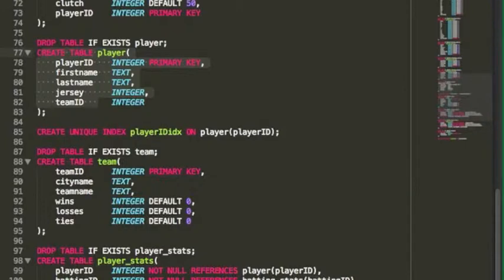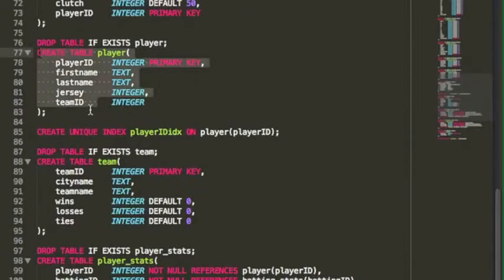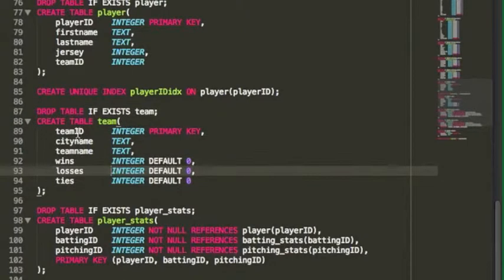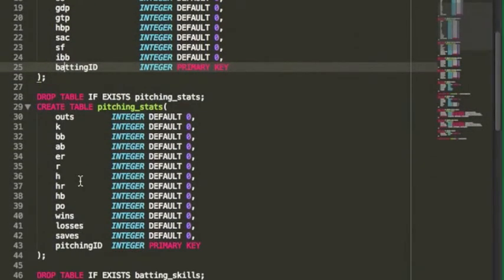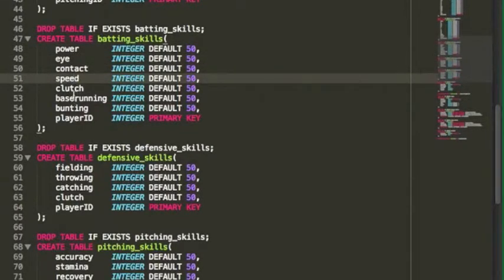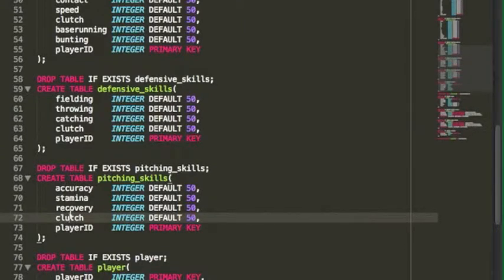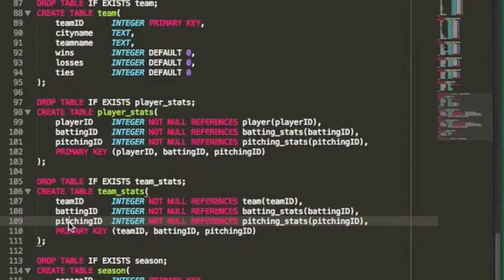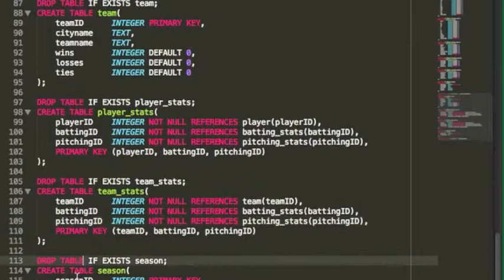Baseball Sim 5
In this video I go over the details of the database schema and the sqlite DB that is underneath the entire game.